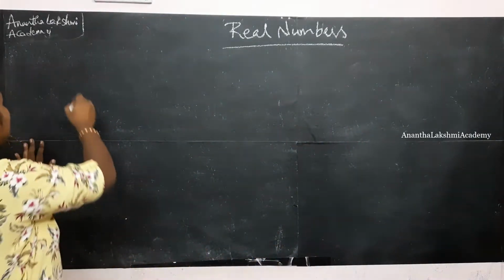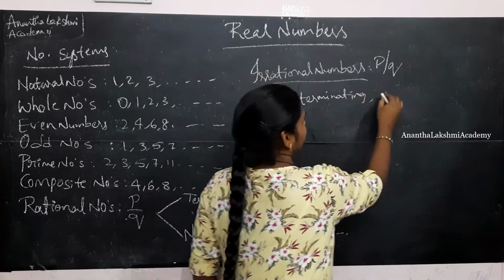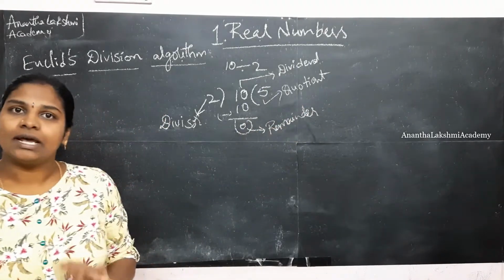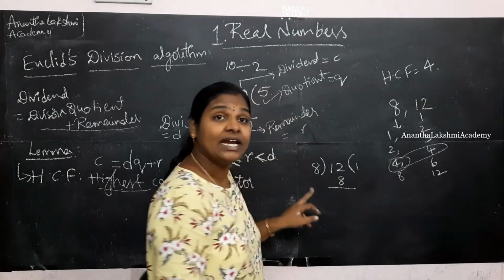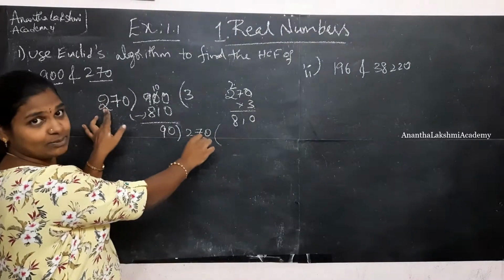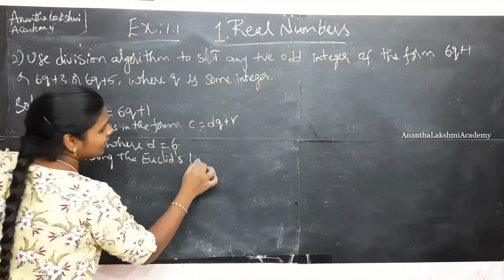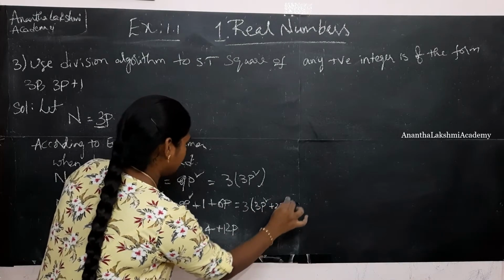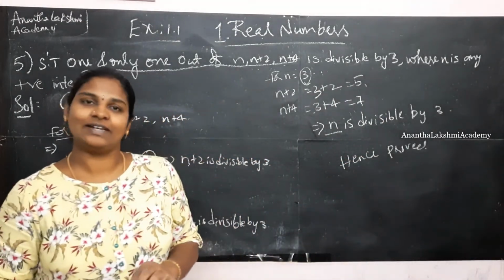Real Numbers class 10 Part -1:Introduction|| Euclid's Division Algorithm||Exercise 1.1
Real Numbers part -1:Introduction|| Euclid's Division Algorithm||Exercise 1.1 fully solved with explanation